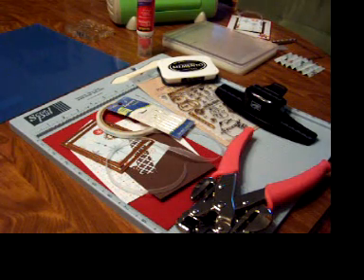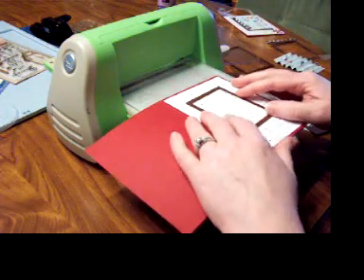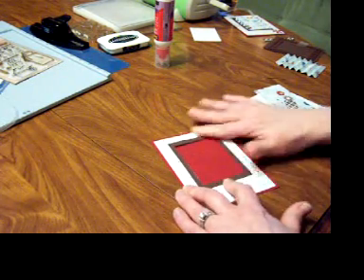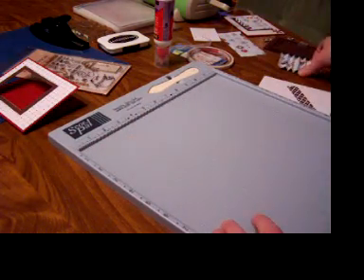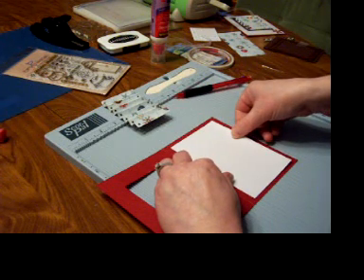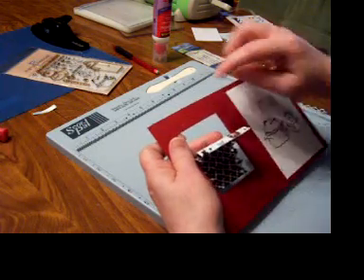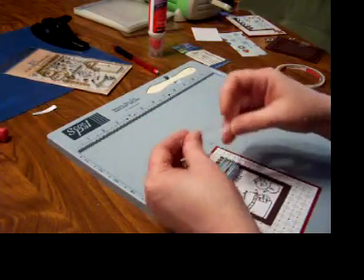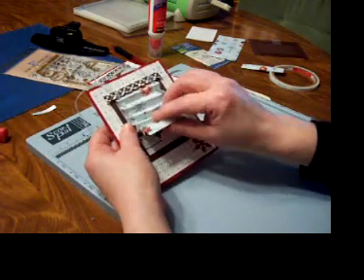mini blind card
Create an interactive greeting card with a mini blind.  SORRY my camera cut off the end...as I was saying...the blind unfolds flat and the card will fit a standard A2 envelope.